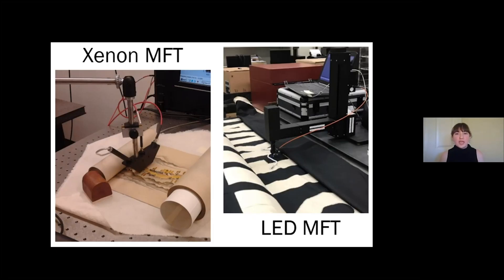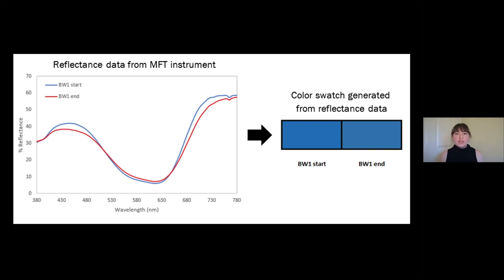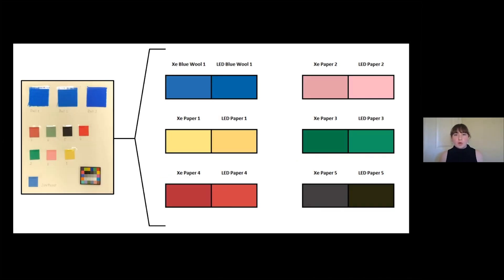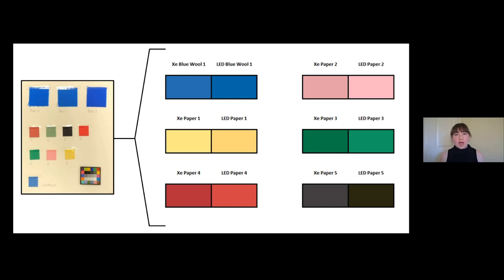New Ways to See Lighting and Fading Data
Sophie Vogelsang's 2021 Junior Fellow project explored how data from fade-testing and lighting surveys can be effectively analyzed to provide new insights into the fading of objects under varied lighting conditions. Incorporation of data from LEDs and older light sources will facilitate future discussions around the use of different lighting systems in collections and exhibit spaces. Vogelsang developed data analysis methods that enable the calculation and visualization of colorimetric values from reflectance data as well as direct comparisons between microfade-testing (MFT) instrument light sources and lighting conditions from relevant settings. Light damage is a significant concern for long-term preservation and safe exhibition of collections items. The Preservation and Research Testing Division (PRTD) regularly performs non-destructive MFT to assess the light sensitivity of objects for exhibition. PRTD also collects readings of light levels and emission spectra in Library spaces to evaluate lighting conditions experienced by collections items. As many institutions including LC transition to LED lighting systems, establishing how items fade under LED light is important for collections care decisions. PRTD is one of the few institutions equipped with MFT instruments with both broadband xenon and LED light sources, enabling evaluation of an object's fading under different light sources.